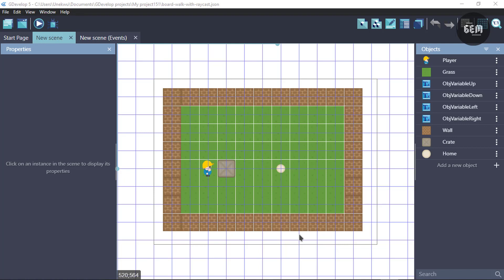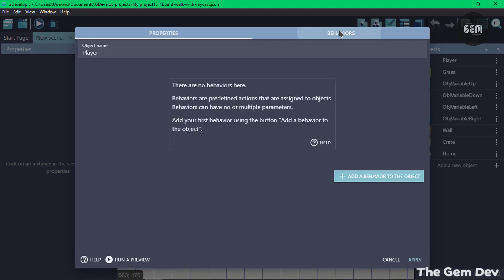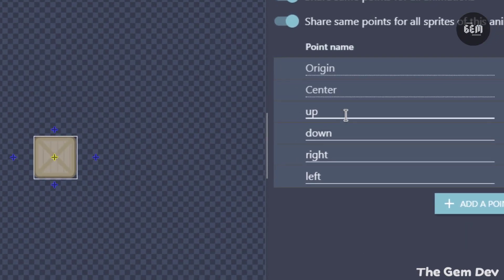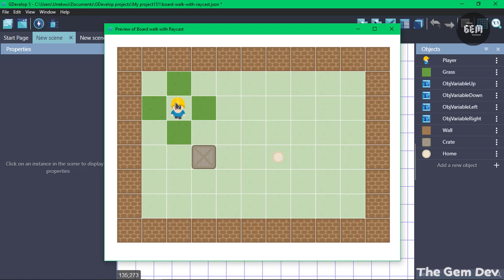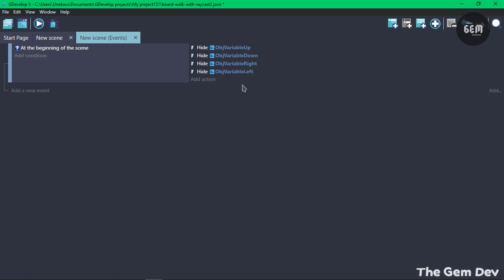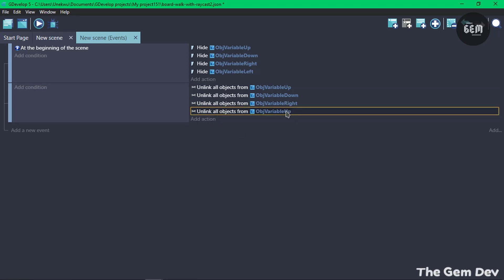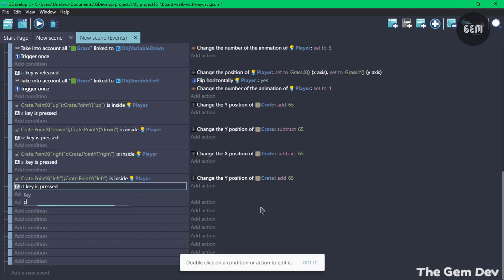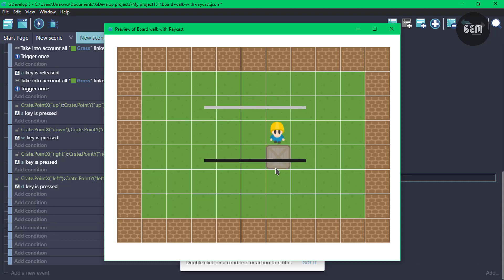How to create Sokoban Game in GDevelop 5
Hello Devs,
In this video, I would be showing you how you can create a sokoban game clone in GDevelop 5.

This tutorial was requested by "Ke MA"

About GDevelop
It's free, fast, open-source and so easy to use that you'll never look at games the same way.